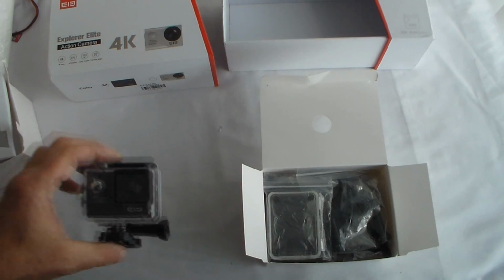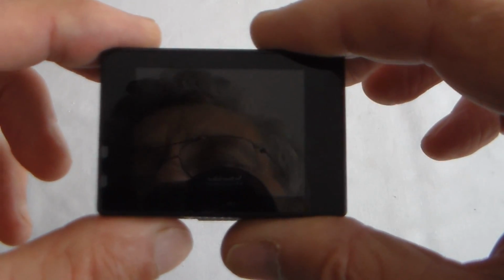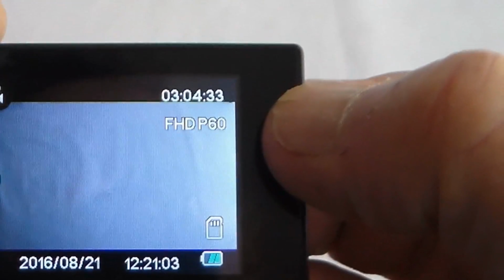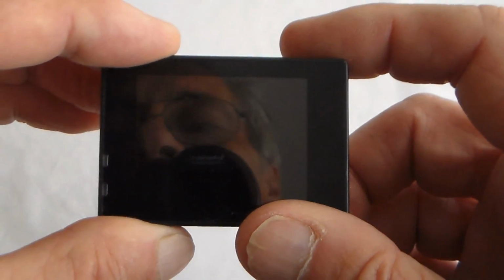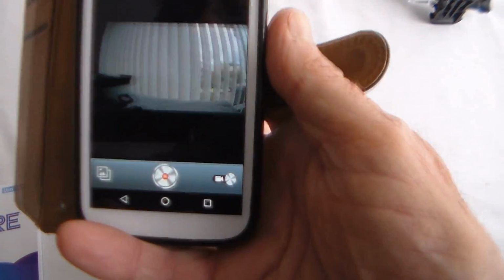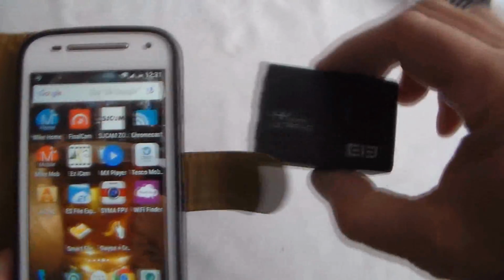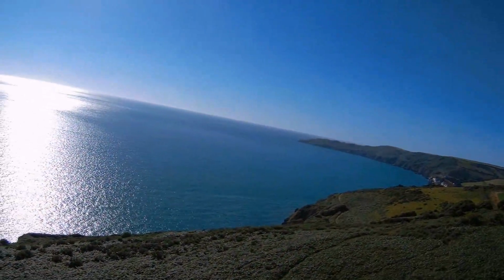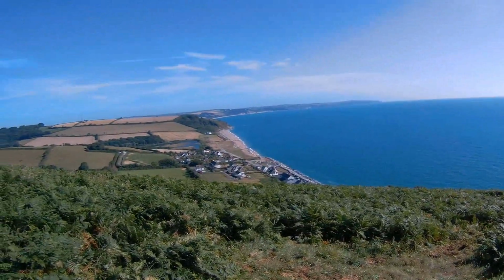Elephone EleCam Explorer Elite 4K Action Camera Unboxed, Using it Paragliding clips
The big review,  the gyro stabilised budget priced Elephone EleCam Explorer Elite  Action Camera.  Unboxing, how to use the camera and the wifi and loads of test clips including motorcycling and paragliding.

Full spec

Brand Name: Elephone EleCam
Brand: Elephone
Model: Explorer Elite
Type: Sports Camera
Type of Camera: 4K
Chipset Name: Novatek
Chipset: Novatek 96660
Storage
Max External Card Supported: TF 64G (not included)
Display
Screen size: 2.0inch
Screen type: TFT
Screen resolution: 960 x 240
Power
Battery Type: Removable
Capacity: 1050mAh
Power Supply: 5V 1A
Charge way: AC adapter,USB charge by PC
Working Time: 75mins (1080P)
Wide Angle: 170 degree wide angle
Video/Image/Audio
Video format: MP4
Video Resolution: 1080P (1920 x 1080),2K(2560 x 1440)30fps,4K (3840 x 2160),720P (120fps)
Video Frame Rate: 120fps,30FPS
Video Output : HDMI
Image Format : JPEG
Audio System: Built-in microphone/speaker (AAC)
Exposure Compensation: +0.3,+0.5,+1,+1.5,+2,-0.5,-1,-1.5,-2,0
White Balance Mode: Auto
Functions
WIFI: Yes
WiFi Function: Image Transmission,Remote Control
Delay Shutdown : Yes
Time Stamp: Yes
Interface Type: Micro USB,TV-Out,USB 2.0
Language: English,French,German,Italian,Portuguese,Russian,Simplified Chinese,Spanish
Dimension/Weight
Product weight: 0.055 kg
Package weight: 0.780 kg
Product size (L x W x H): 5.92 x 4.10 x 2.98 cm / 2.33 x 1.61 x 1.17 inches
Package size (L x W x H): 9.70 x 5.10 x 4.00 cm / 3.82 x 2.01 x 1.57 inches
Package Contents
Package Contents: 1 x Action Camera, 1 x Waterproof Cover, 1 x Adhesive Tape, 1 x Cleaning Cloth, 1 x Bandage, 1 x Bicycle Stand, 1 x Accessory Seat (1), 1 x Accessory Seat (2), 1 x Steel Rope, 1 x Ribbon, 1 x Fixing Base, 1 x USB Data Cable, 1 x Helmet Seat, 1 x Adapter, 1 x Adapter Stand(1), 1 x Adapter (2), 1 x Adapter Stand (3), 1 x English User Manual